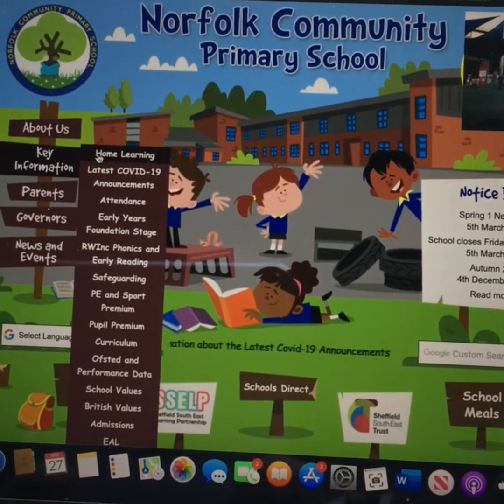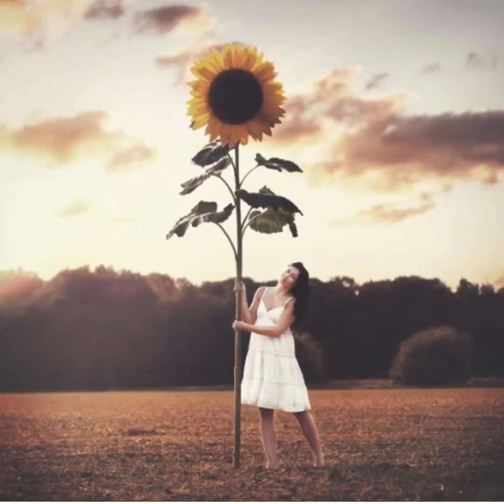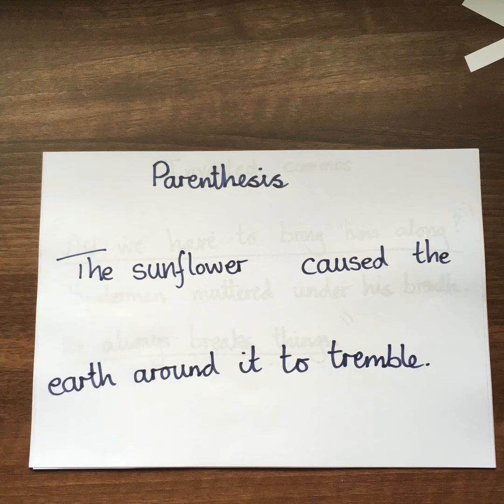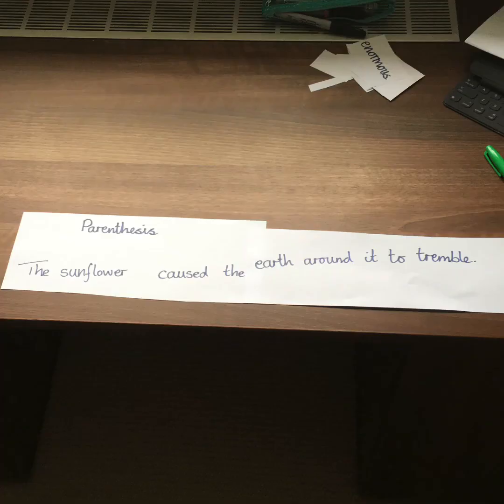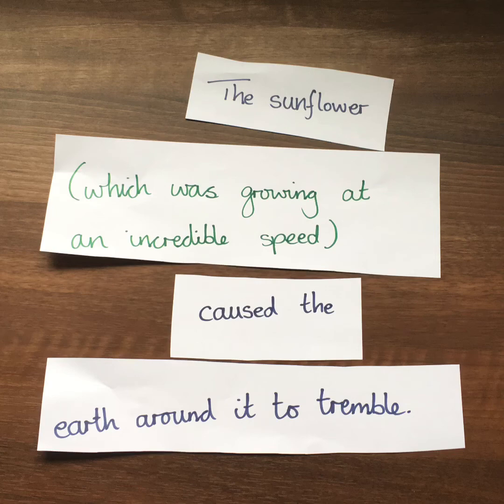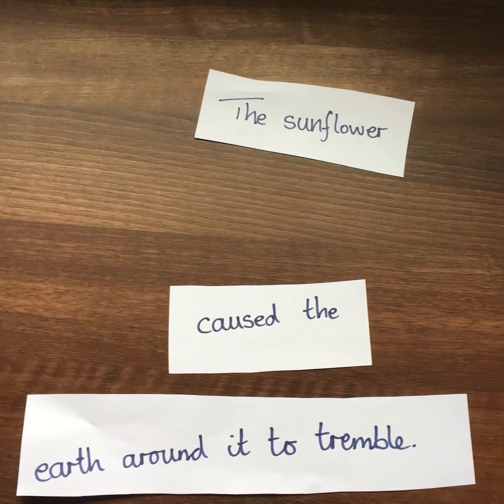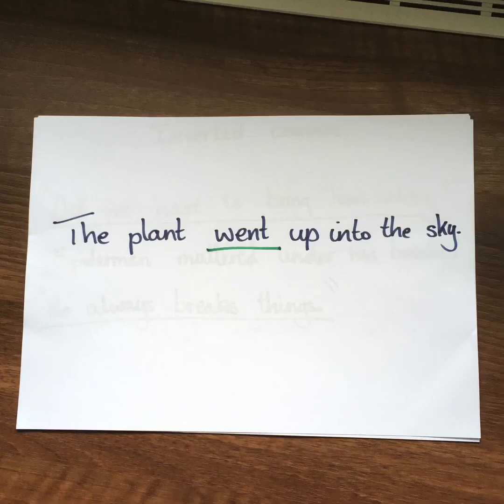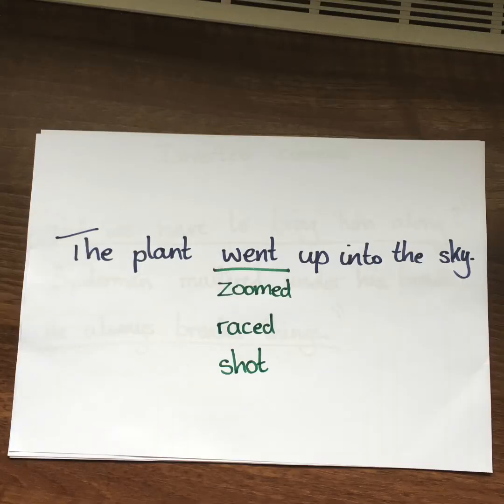Sunflower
This writing task includes practise using parenthesis and synonyms for went.